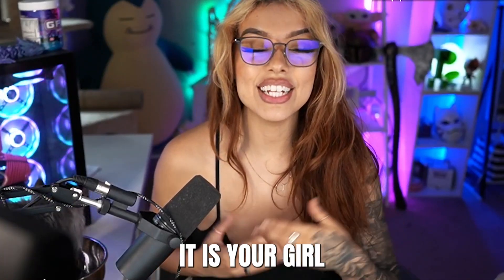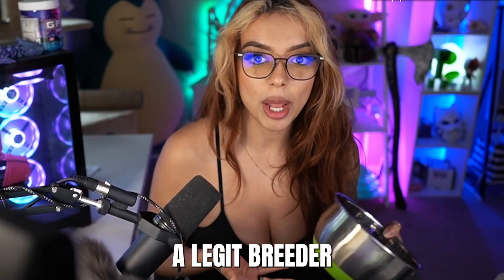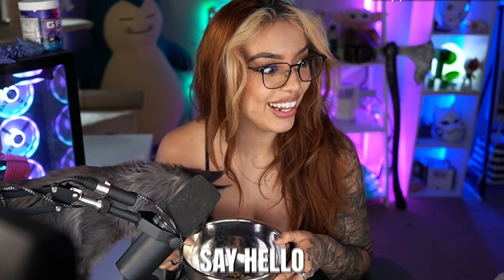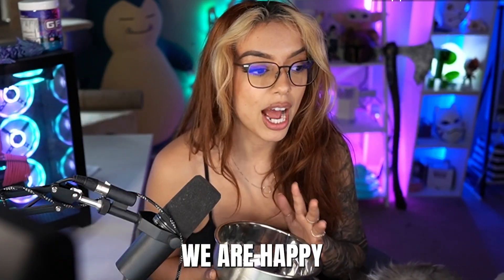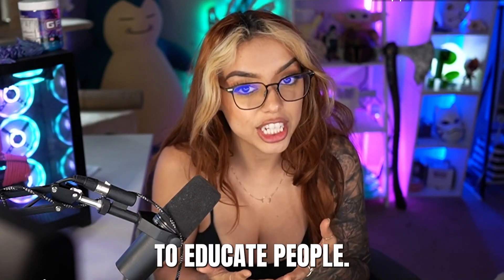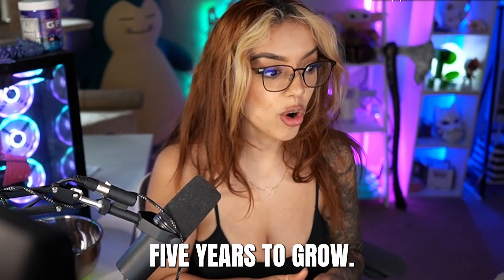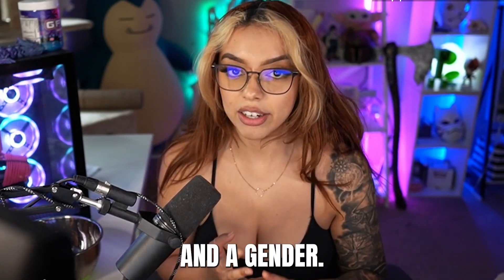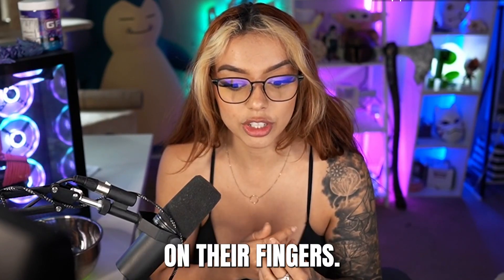How to AVOID getting scammed when getting a MAINE COON cat!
Do you know what to look for when it comes to getting a Maine Coon? In this video, we'll give you tips on how to spot a scam and get the purr-fect Maine Coon!

Many people are looking for a Maine Coon and end up getting scammed. In this video, we'll teach you the signs to look for when buying a Maine Coon and help you avoid getting taken advantage of by scammers. Watch and learn how to get the purr-fect Maine Coon!
Today we are going to be looking in what you need to look for when purchasing your purrfect fur baby Maine Coon! There are scammers out there and it's hard to find the legit breeders.

Here are the links to all my social channels if you want to find out when our next set of kittens are due!